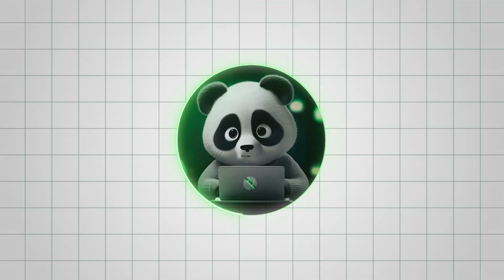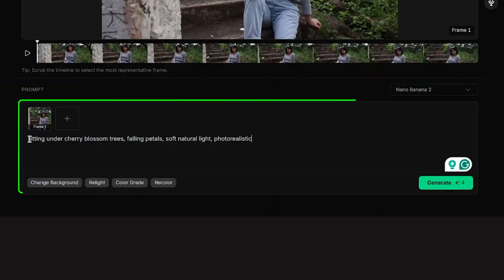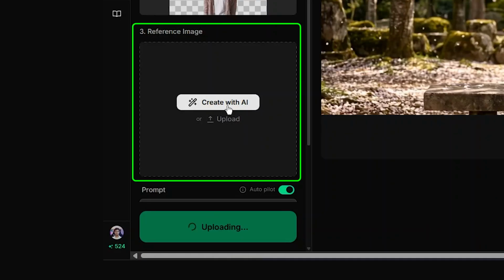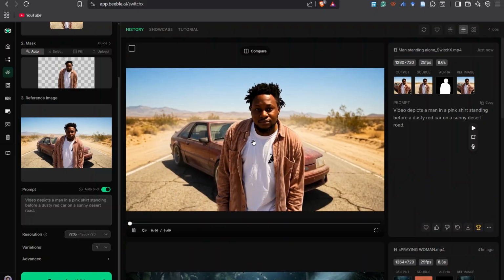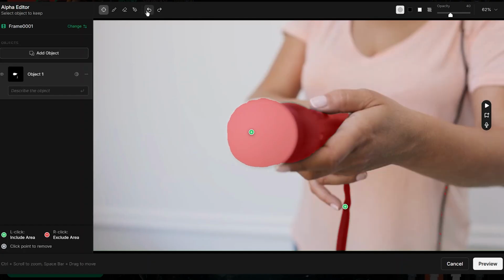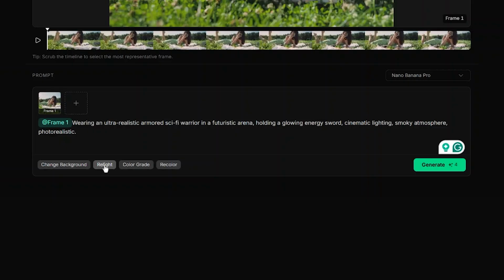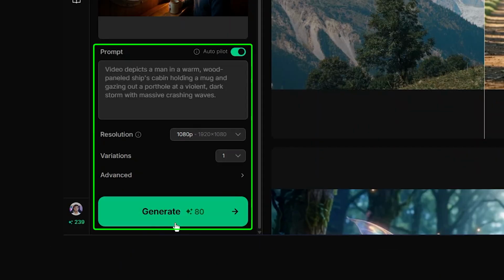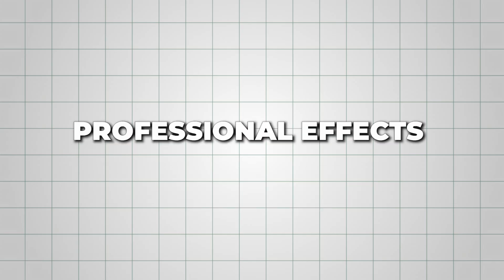Beeble AI Tutorial: Relight and Replace Your Video Backgrounds In Minutes! (AI VFX)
In this video, I’ll show you how to use Beeble AI SwitchX so that you can switch backgrounds, add objects and vfx in videos and change night and day transitions in minutes:

00:00: Intro
00:32: Replacing Video Backgrounds
03:14: Adding And Replacing Objects In Video
05:25: Night and Day Transitions In Video
07:12: Pricing and Key Takeaway